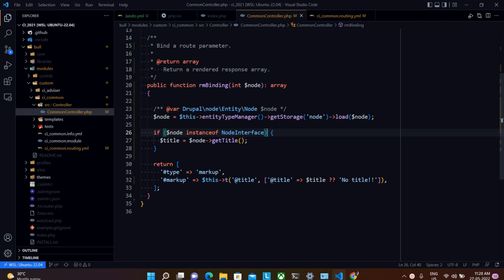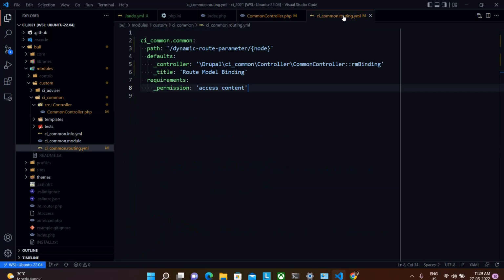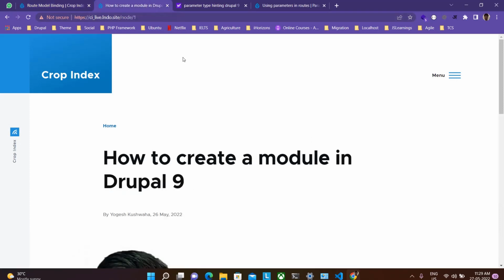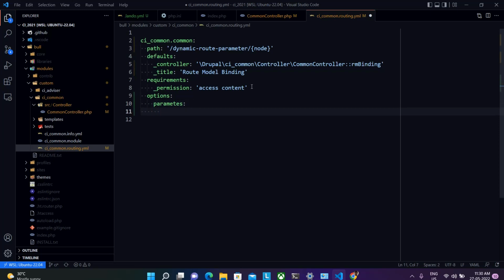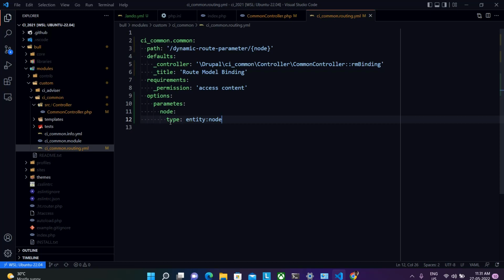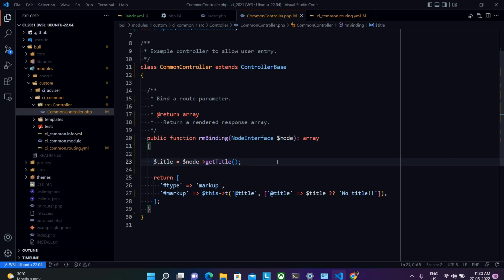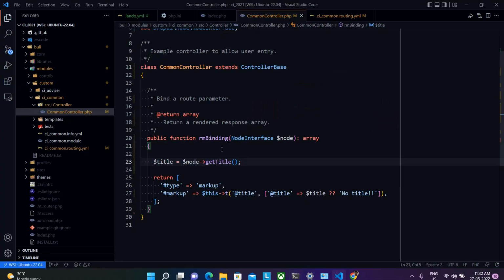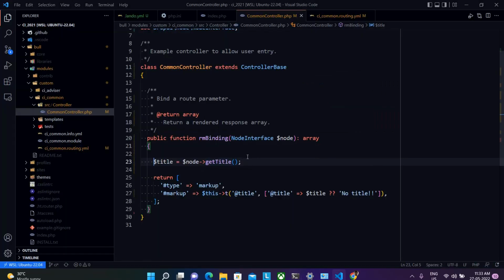How to load entity automatically from route parameter Drupal 9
Start learning world most popular CMS Drupal 9. In this tutorial you can learn how to load a Drupal Entity from entity id available in route parameter.

Avoid lines of code and use power of Drupal. You can only make benefits of Drupal if you us Drupal in Drupal way.